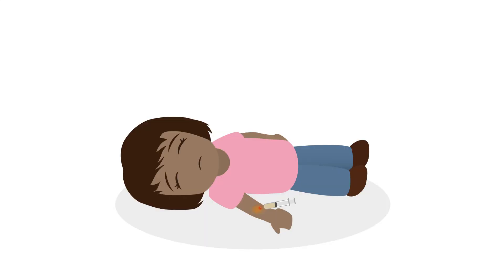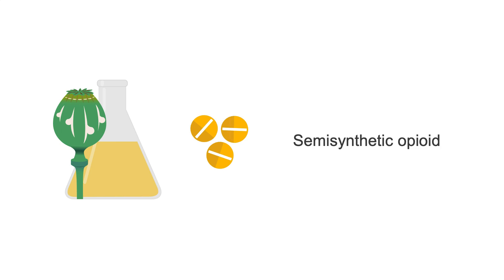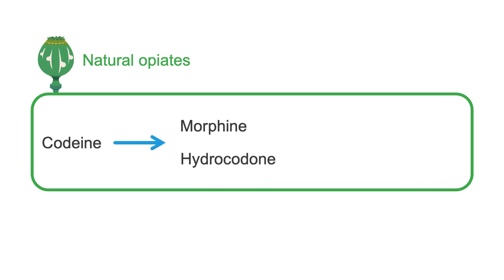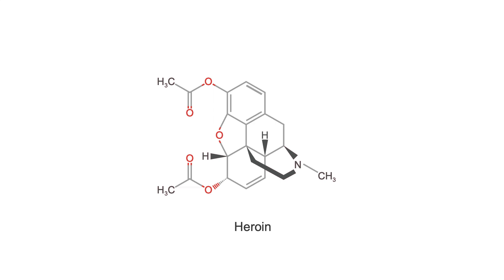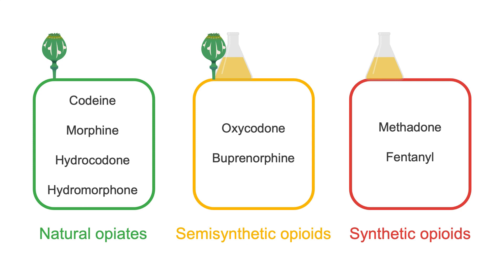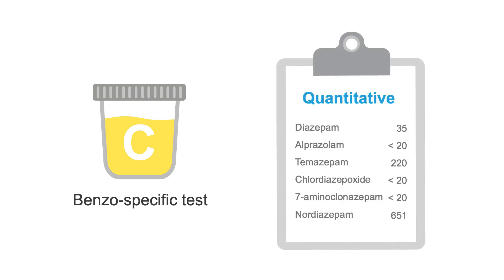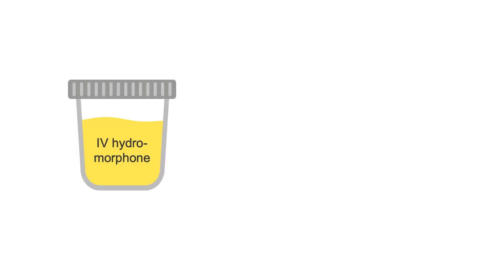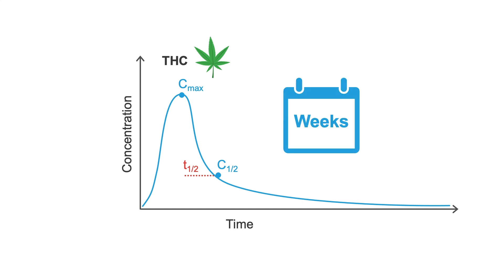Interpreting abnormal urine drug screen results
Master the interpretation of urine drug testing results. With knowledge of drug metabolism and pharmacokinetics, gain confidence in your diagnosis, essential for the U.S. mandate on training for Substance Use Disorder treatments.